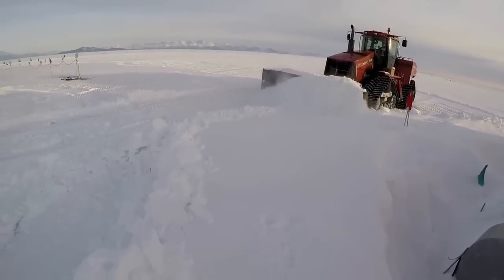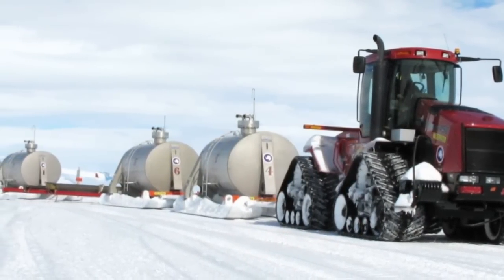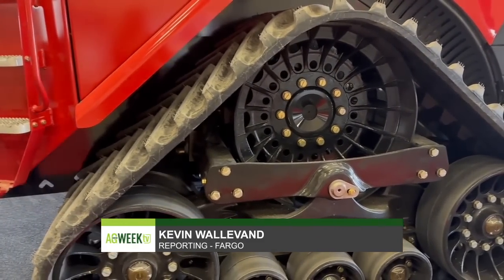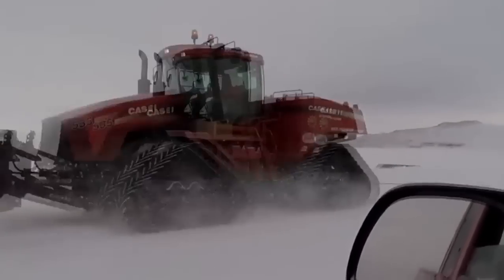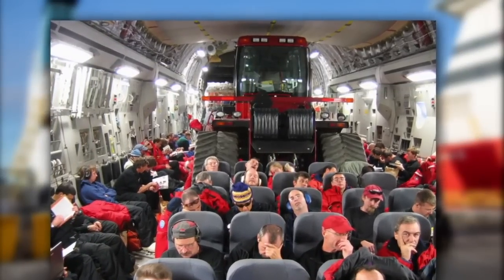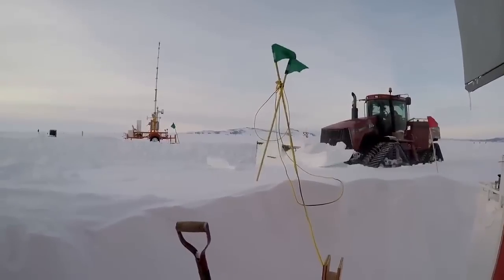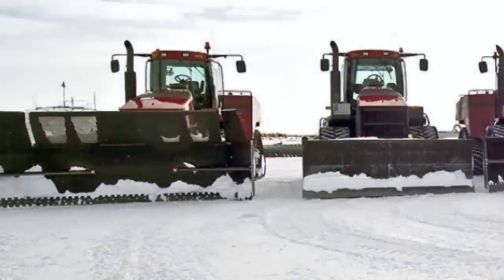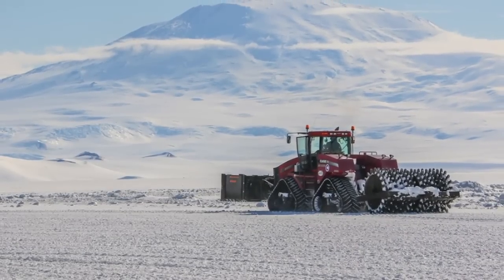Case-IH Tractors Headed to Antarctica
Tractors made at Fargo's Case IH plant are heading to Antarctica. As Kevin Wallevand explains, the tractors have to be specially modified to run in the punishing conditions.